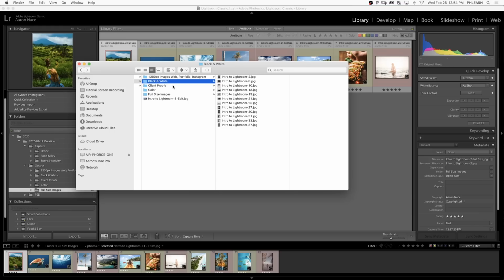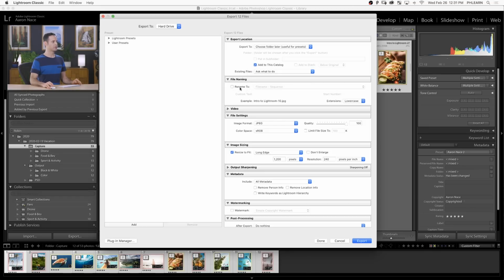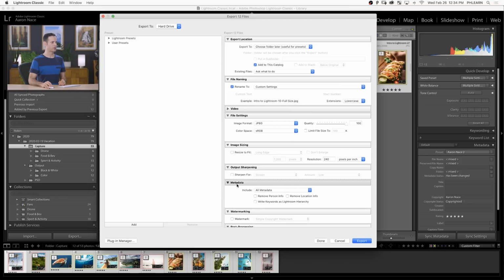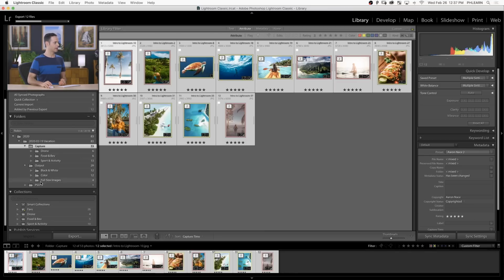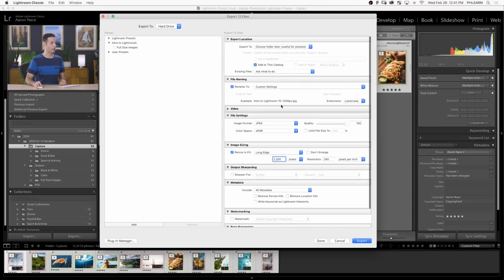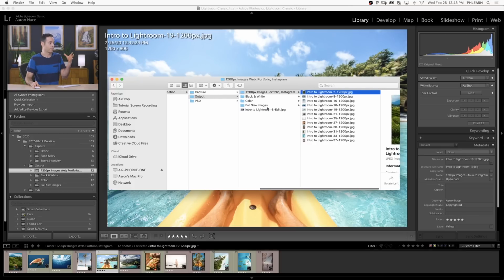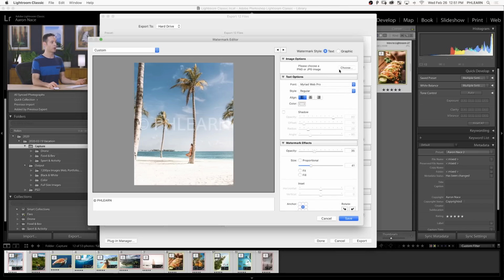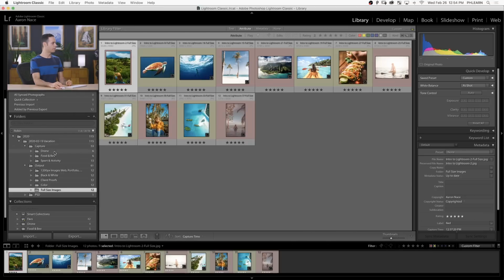How to Export Photos in Lightroom Classic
▶ Download the 41 sample images and PDF guide for this tutorial (free with a PHLEARN account)

Exporting is the final and most overlooked step of a Lightroom workflow. Do it wrong and you'll send oversized files to clients, upload blurry images to Instagram, or worse, hand over full-resolution photos before you've been paid.

In this final episode of our Intro to Lightroom Classic series, we walk through the Export dialog from top to bottom: naming and organizing your files, choosing the right file format and color space, resizing for the web, adding a watermark to protect client proofs, and saving all of it as one-click export presets.

CHAPTERS
00:00 Intro to Exporting in Lightroom Classic
01:38 Selecting Your Favorite Images to Export
02:33 Naming Your Exported Files
04:14 Choosing JPEG Quality and Color Space
06:53 Saving Your Settings as an Export Preset
10:02 Resizing Images for Web and Instagram
15:17 Creating a Large Watermark for Client Proofs
17:19 Exporting and Reviewing Your Client Proofs

THE STEPS
1. Filter your Library by star or color rating, then select all and open the Export dialog with File, then Export
2. Choose an export location and, under File Naming, build a custom name that appends something like "full size" to the original filename
3. Under File Settings, export as JPEG at full quality and set the color space to sRGB for accurate colors on the web
4. Leave Image Sizing off for full-resolution exports, but check Resize to Fit and set a long-edge dimension like 1200 pixels for web and social uploads
5. Turn on Output Sharpening for screen viewing when you're resizing images down
6. For client proofs, add a large, centered watermark under the Watermarking section so reviewers can't lift your images before you're paid
7. Click Add in the Preset panel to save your settings as a reusable export preset, so future exports are one click instead of a full dialog
8. Right-click your selected images and choose your saved preset from the Export submenu to export instantly next time

Try our free Lightroom preset sample 10-pack

Watch the entire Intro to Lightroom Classic series

Go deeper with the PHLEARN PRO course “The Beginner’s Guide to Lightroom Classic”

Master skin tones and color grading in the new PHLEARN PRO course “Skin Tones, Color Grading & Presets in Photoshop & Lightroom”